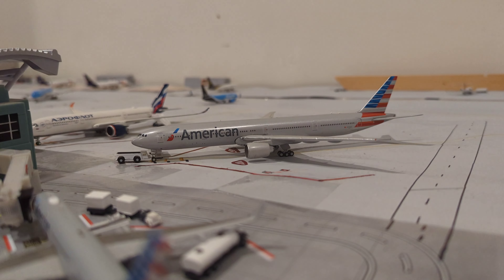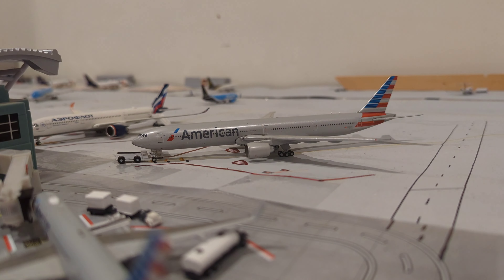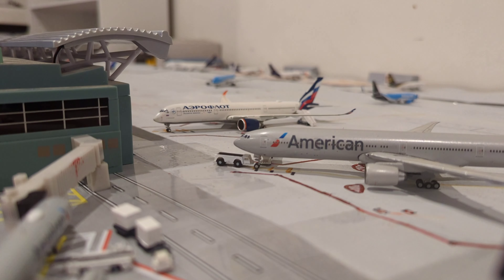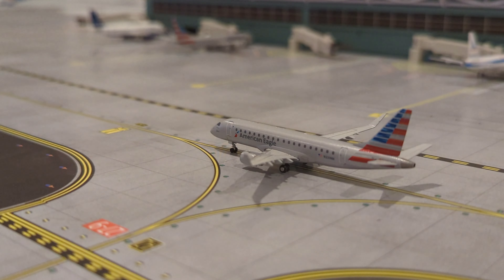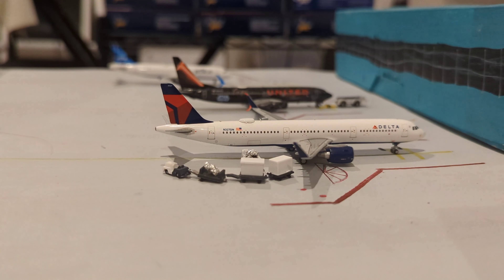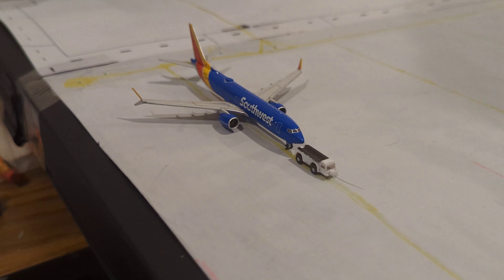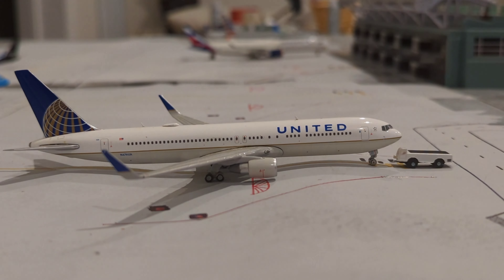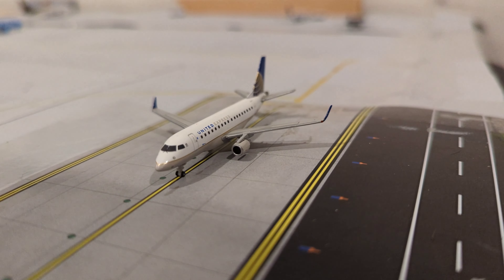Expansion!! Springfield Intl. Airport Update | January 2023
I hope you enjoyed the video! do not forget to like and subscribe and turn on the bell for more uploads! this expansion definitely was one of the biggest I've ever done, but I do think it was worth it and it was also fun to see the learning curves of how to build an airport. if you guys would like to see that kind of video I am sure I can make one up and get it out to you guys!

Thank you have a blessed and amazing weekend,

Nick.

Please DO NOT use MY CONTENT WITHOUT Permission from Aviation767

© Aviation767 2023